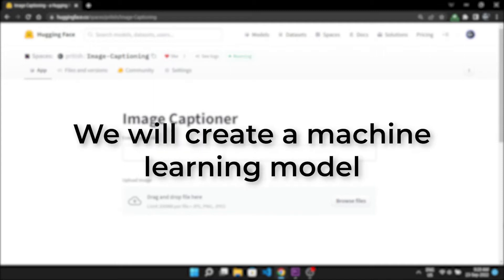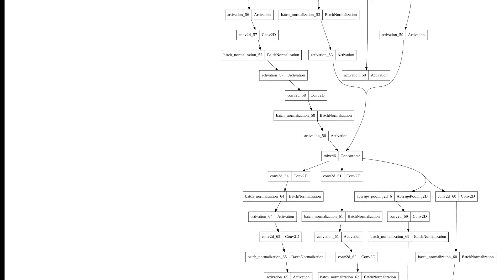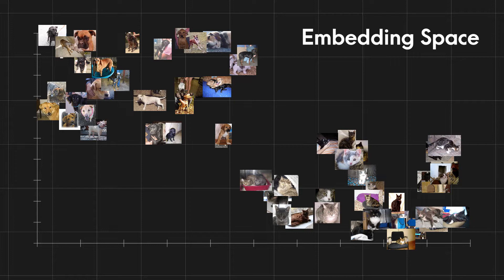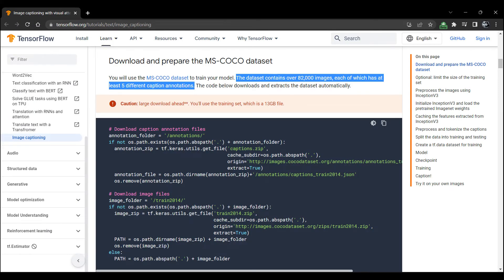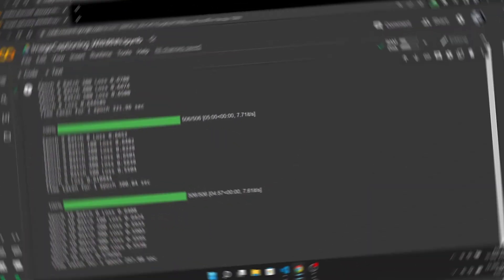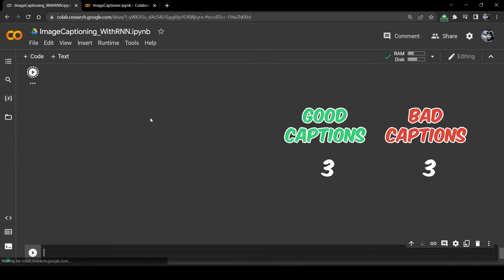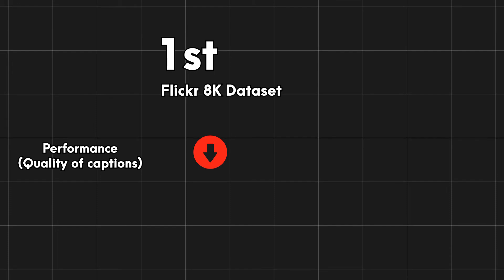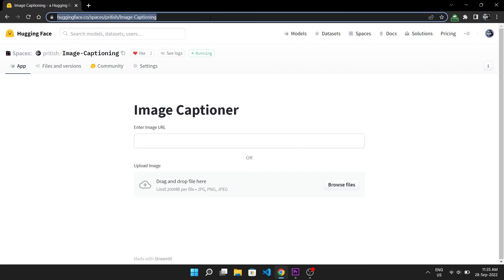How to Make Your Images Talk: The AI that Captions Any Image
Image captioning is the process of taking an image and generating a caption that accurately describes the scene. This is a difficult task for neural networks because it requires understanding both natural language and computer vision.

In this video, I discuss my complete approach to this problem. For visual understanding, we will use Inception V3, and for natural language understanding, we will first use RNN, but it will fail to generalize well on unseen data, therefore we will shift to Transformer. And as you will see, Transformer will nail it!

Timestamps:
00:00 Introduction
00:16 Quick overview of Image Captioning
01:08 The Model Architecture (RNN)
01:56 Getting the Image feature vectors using Inception V3
04:39 What Attention Mechanism is doing?
05:10 Choosing the Dataset
05:56 Data Preprocessing
06:54 Training!!!
07:13 Checking the results
09:24 Over Dramatic Transformer Introduction
10:25 Why I used COCO Dataset
11:12 Side-by-side result of RNN and Transformer
11:59 Deploying model to HuggingFace so anyone can use it!

Pritish Mishra